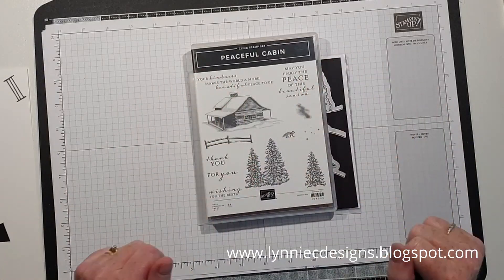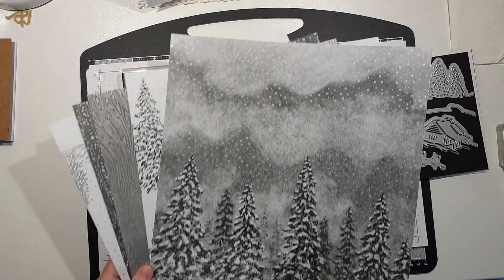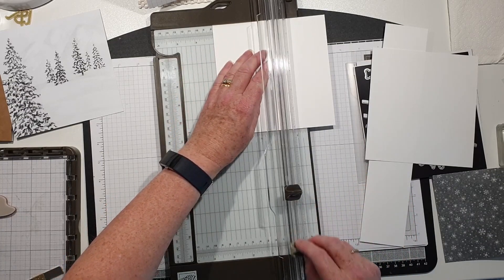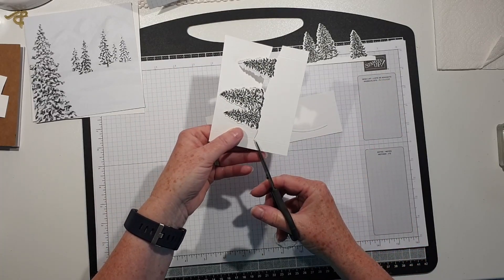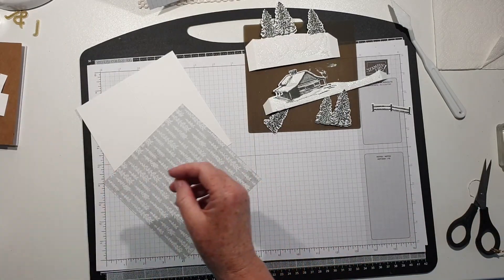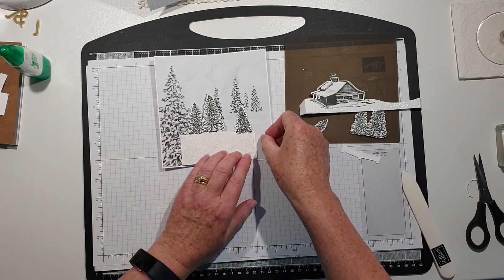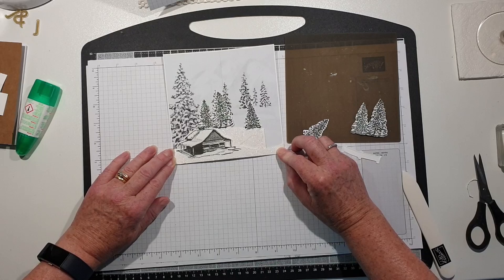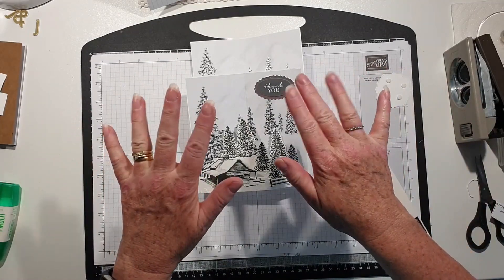Peaceful Cabin by Stampin' Up!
In it I show you how to make an easy fun fold card using the Peaceful Cabin bundle by Stampin' Up!